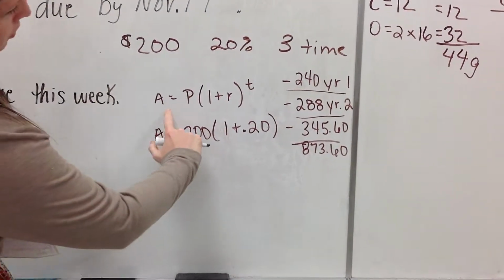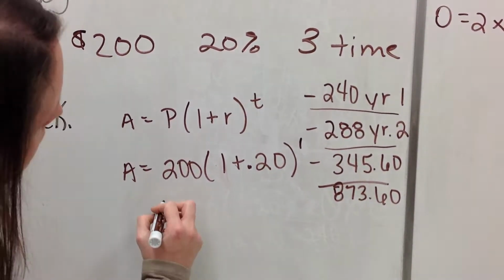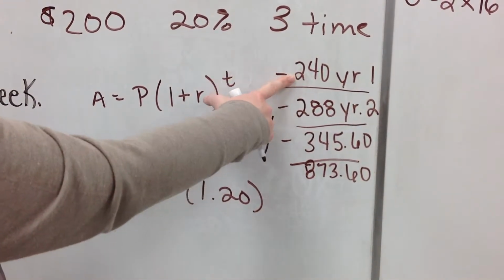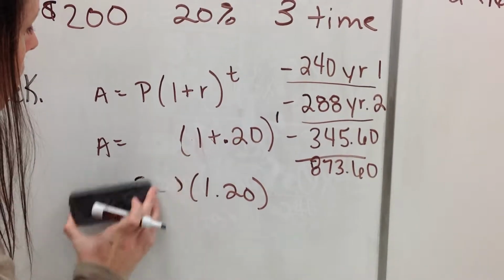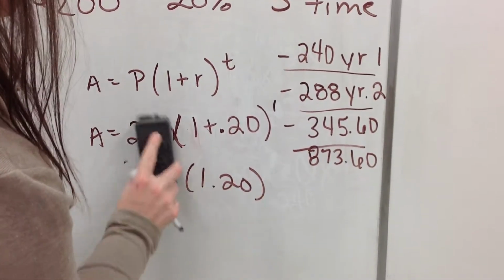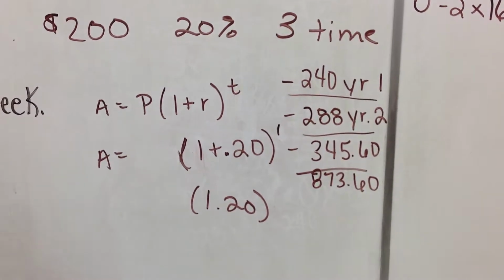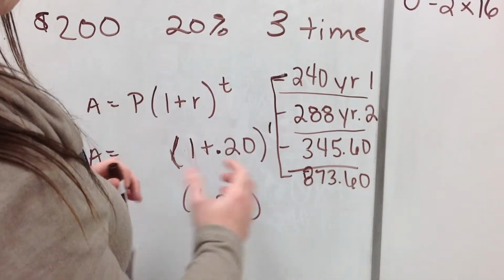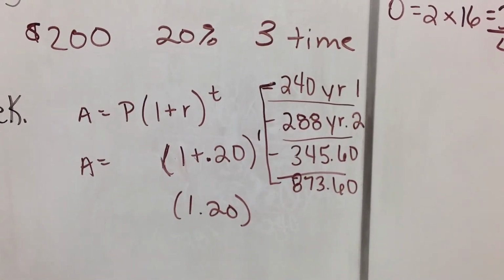AlgII Finate Geo Sums 103117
Mrs. Ragland's quick lesson on Alg II - Finate Geometric Sums